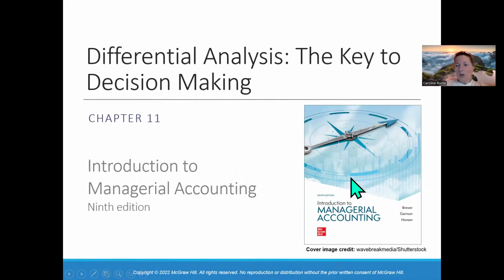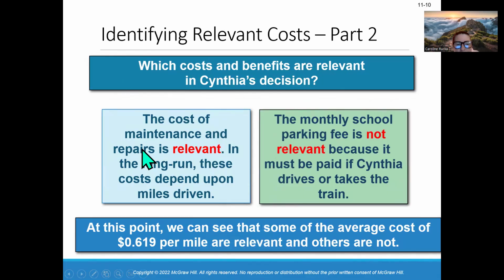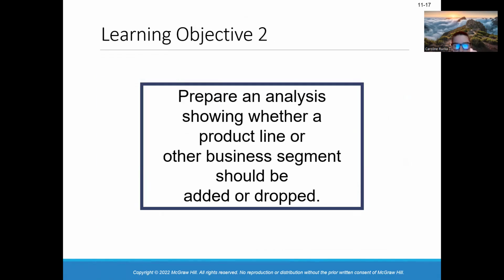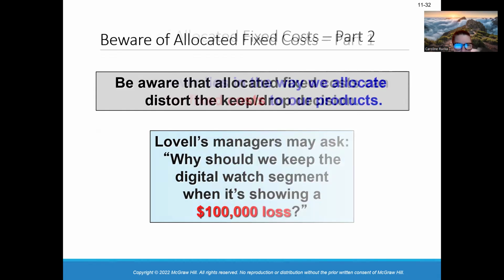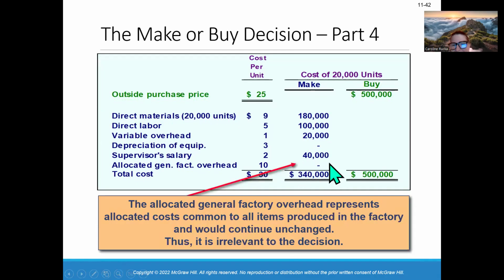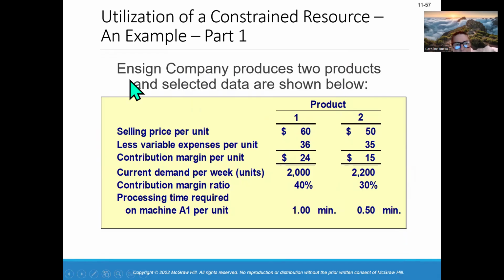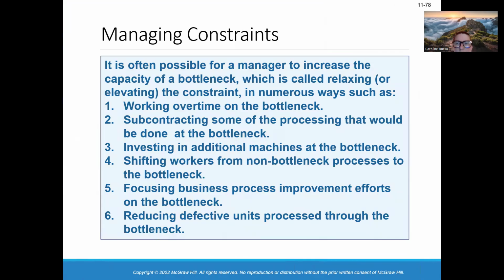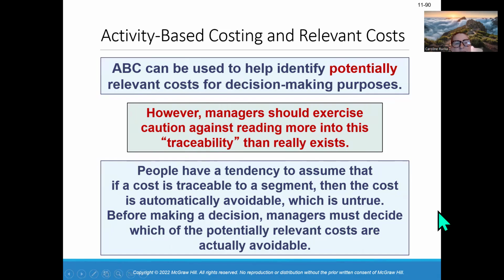Chapter 11 Lecture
ECPI ACC312 Week 3 Chapter 11